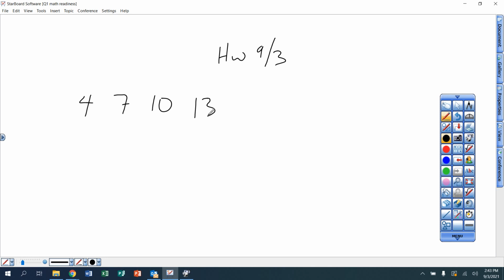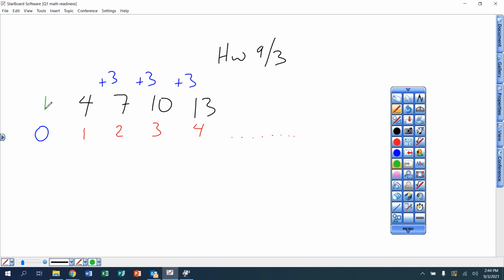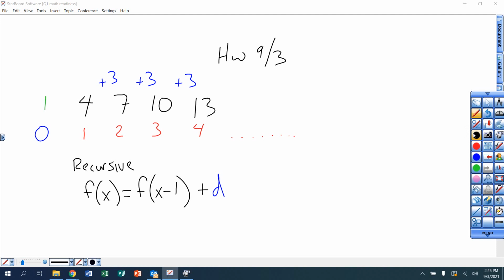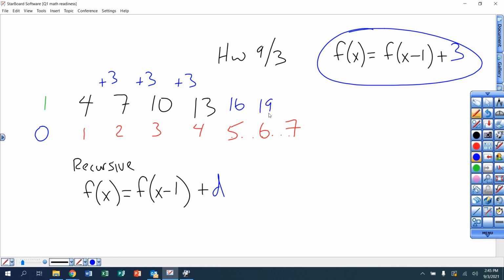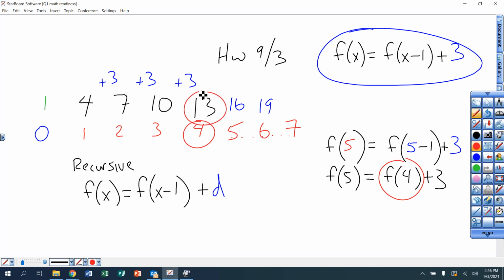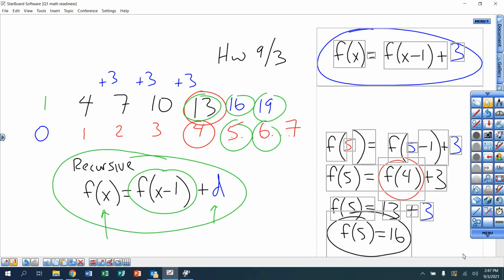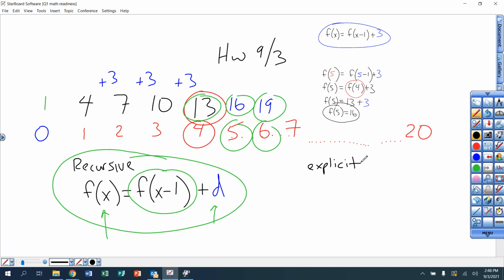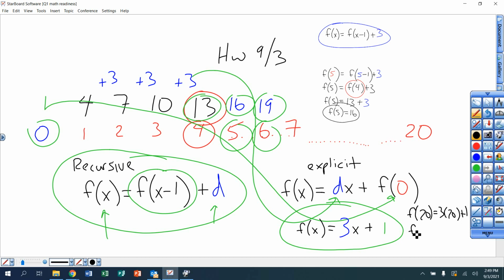Hw 9 3 m1